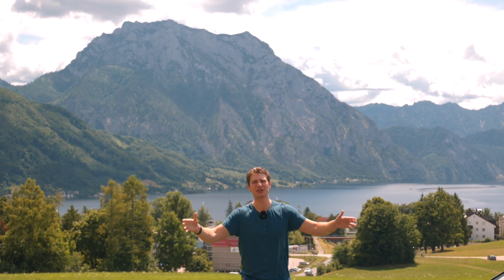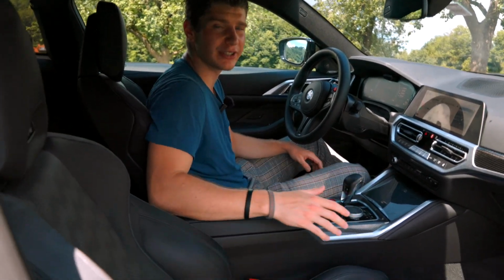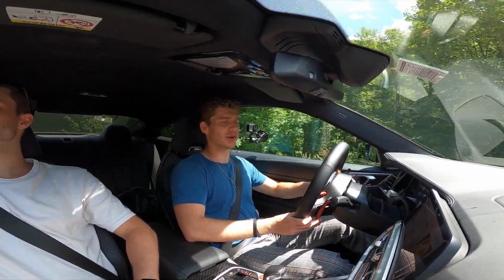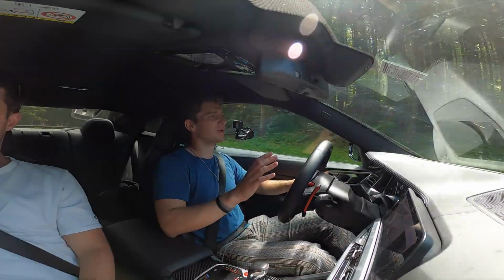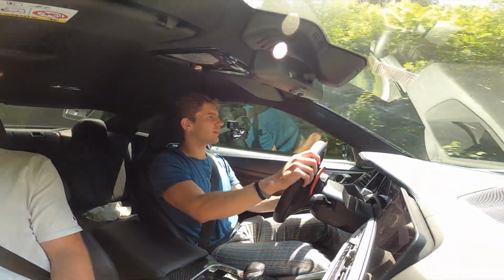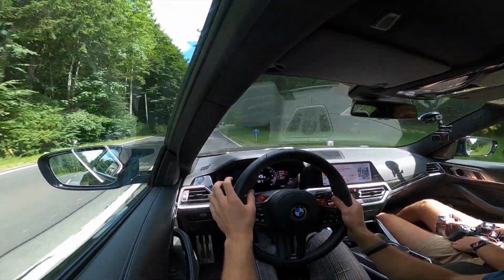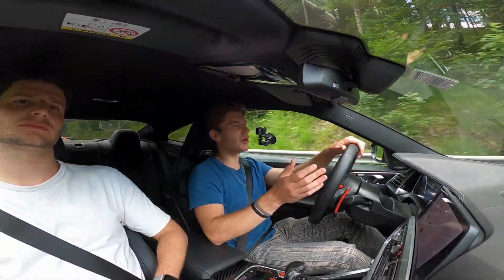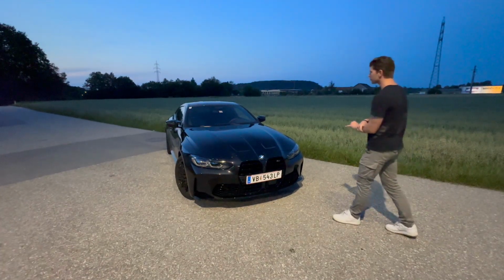Is XDRIVE the new KING? - G82 BMW M4 Competition XDRIVE.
In this video we review the BMW M4 Competition XDrive in the beautiful Austrian mountains! What a drive... It's important to note that there is a feat in which you can turn the M4 Comp to RWD, although to do so you have to turn off traction control...